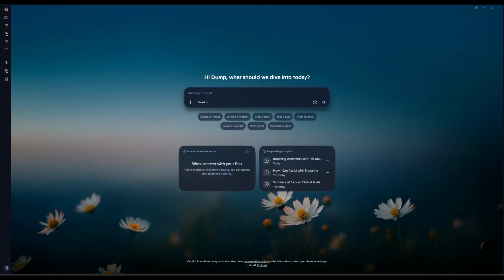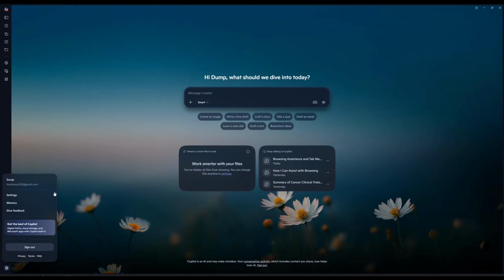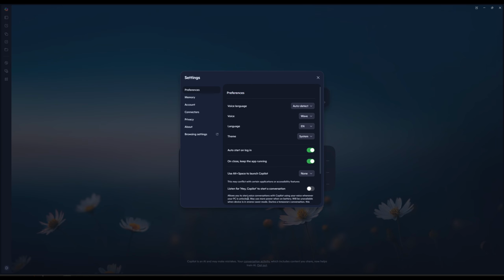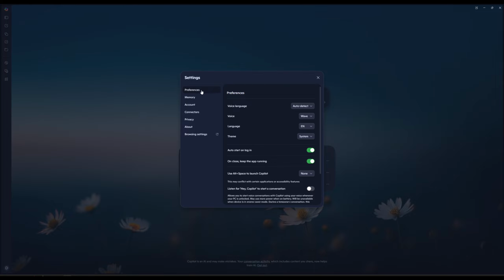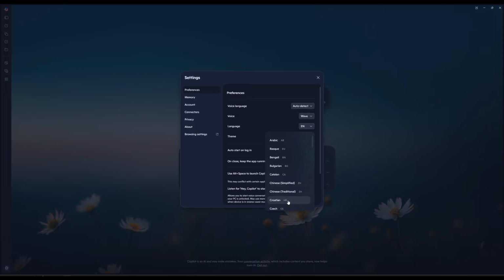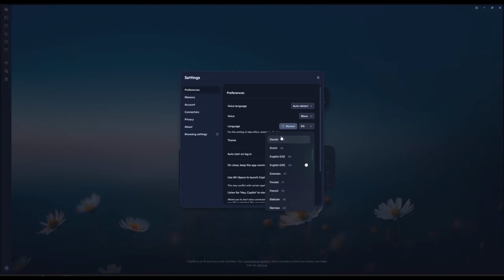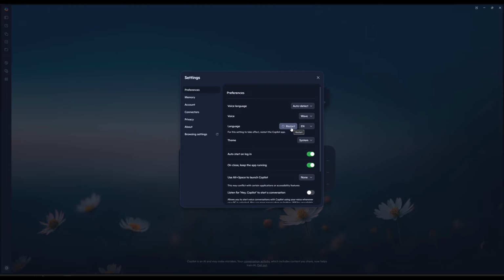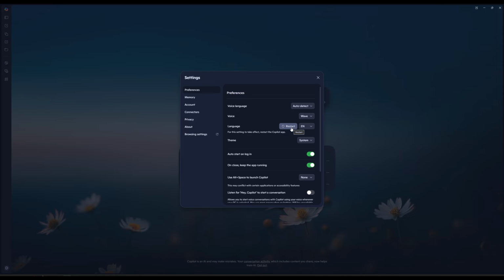How to Change Language in Microsoft Copilot (Updated 2026 Step-by-Step Beginner Guide)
Want to use Microsoft Copilot in a different language? In this updated 2026 beginner tutorial, you'll learn how to change the language in Microsoft Copilot on the web, Windows, and mobile devices.

In this video, you'll learn:
• How to change your language settings in Microsoft Copilot
• How to make Copilot respond in your preferred language
• How to troubleshoot language and translation issues in Copilot